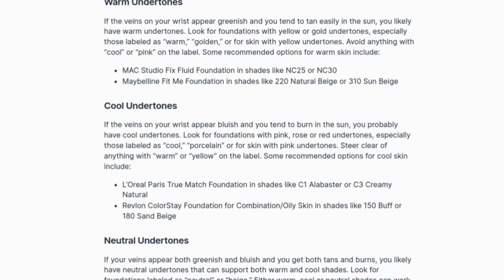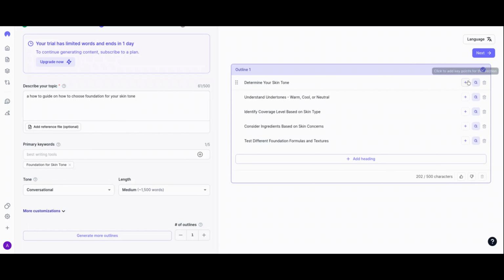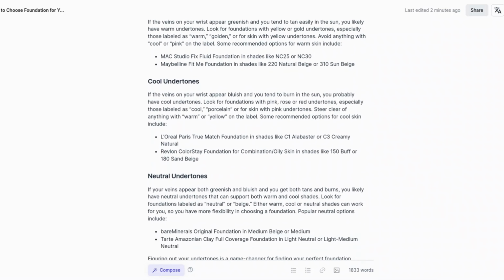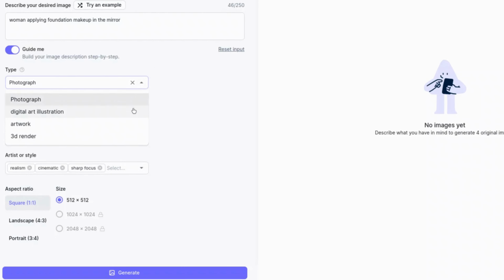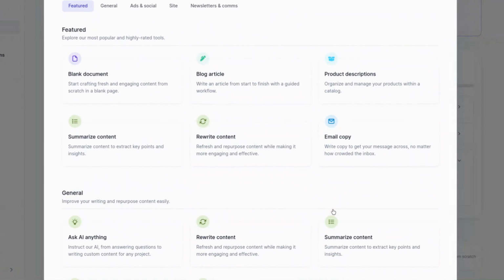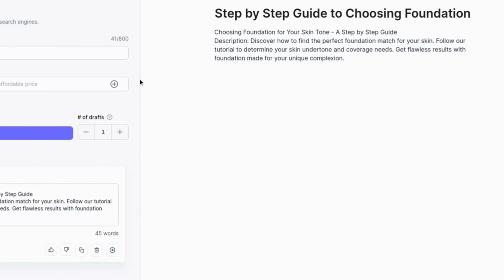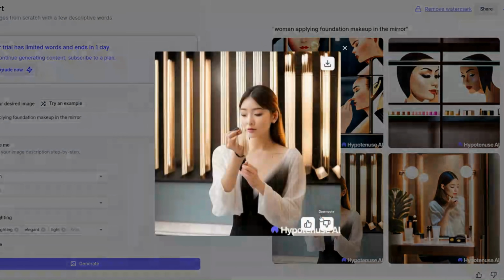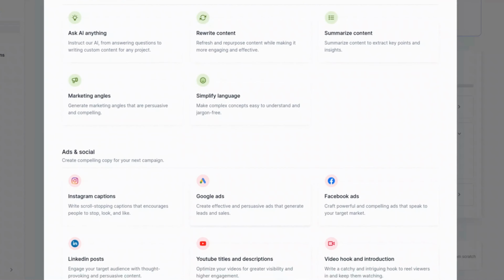Budget-Friendly AI Writing Brilliance: Hypotenuse AI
In this video, we're diving deep into Hypotenuse AI, a content generator powered by cutting-edge machine learning. It's a game-changer for producing well-researched, unique content at scale, whether it's for blog articles, website content, emails, or social media copy.

🌟 Key Features:

Content Creation Excellence: Hypotenuse AI crafts top-notch articles, product descriptions, and ad copy, providing high-quality outlines and options for additional information integration.

Effortless Batch Creation: Generate initial drafts in mere seconds using AI, then utilize bulk workflows to scale up and produce multiple pieces of content simultaneously.

Time-Saving Factual Content: Harness the power of Hypotenuse’s Content Detective tool to effortlessly source up-to-date, factual content from the web.

Tailored Brand Voice: Customize your copy with a range of tone and perspective options, and explore content creation without borders with support for over 25 languages.

Pros:

✔️ Hypotenuse AI creates comprehensive outlines, allowing for additional customization to meet your specific needs.

✔️ It excels at producing high-quality, long-form articles that closely mimic human writing, setting it apart from many other AI writers.

✔️ The bulk article generator is a game-changer for efficiently populating your website with top-notch content.

✔️ Remarkable value for the quality of writing you receive.

Cons:

❌ Image generation falls below par when compared to similar tools in the market, giving it a somewhat outdated feel.

❌ The title and meta description template may require additional prompts for accurate results.

❌ Limited template options for titles and meta descriptions compared to platforms with hundreds of templates for various content types.

Overall Rating: ⭐⭐⭐⭐

Hypotenuse AI shines as a powerful tool for creating long-form content on your website. It delivers high-quality content at an affordable price point, particularly when you can provide your own images.

🚀 Explore my comprehensive list of recommended AI content writers [linked here](insert your link here).